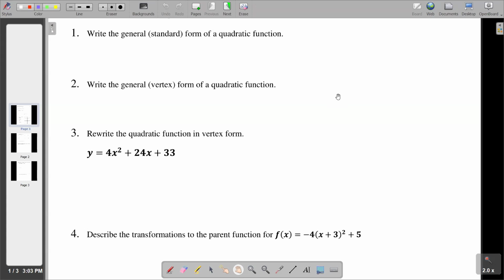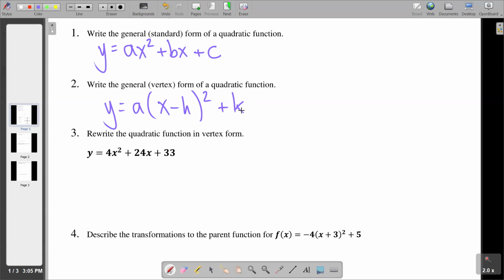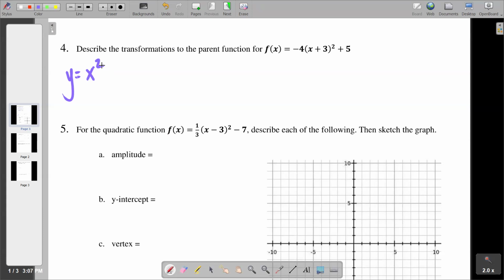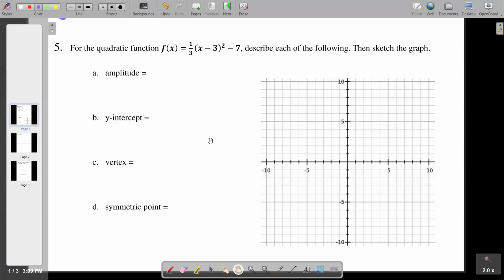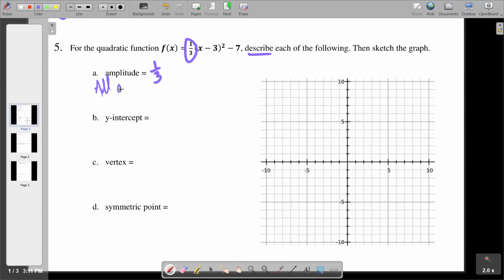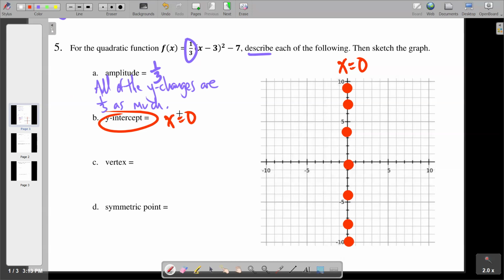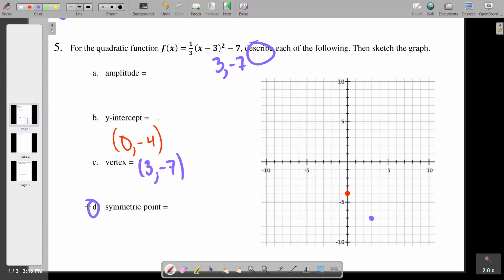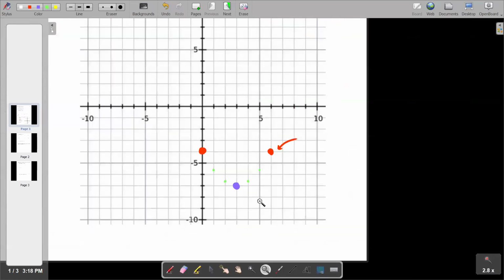Practice DA (getting started)